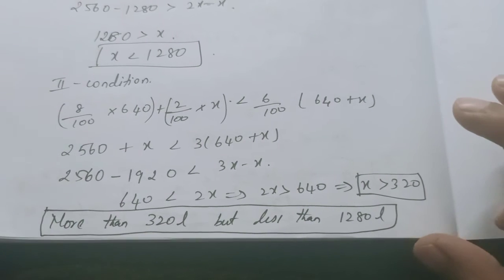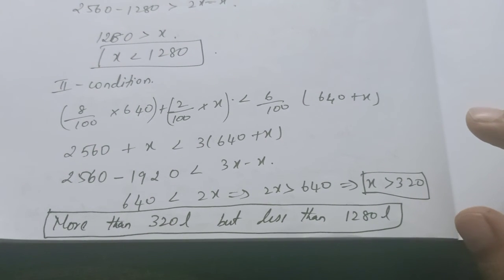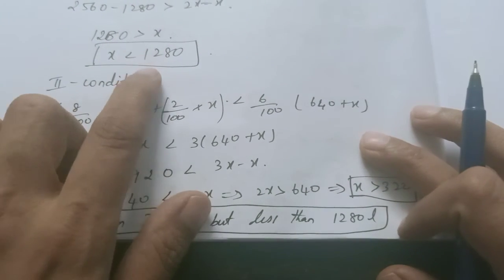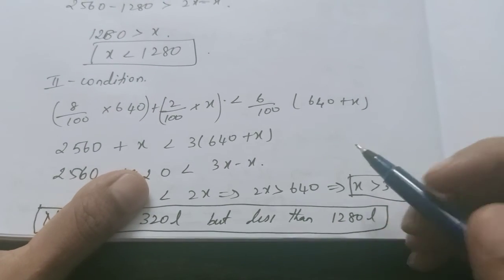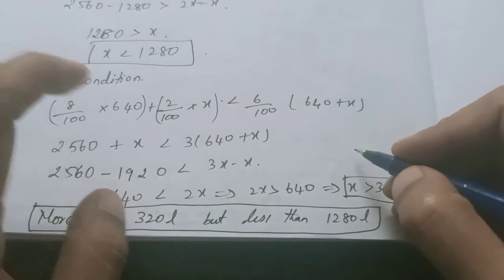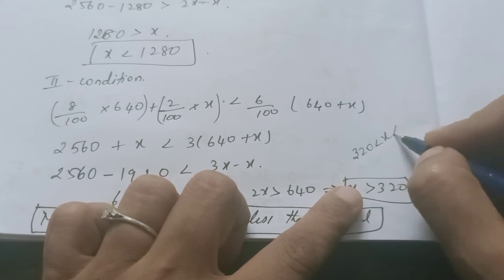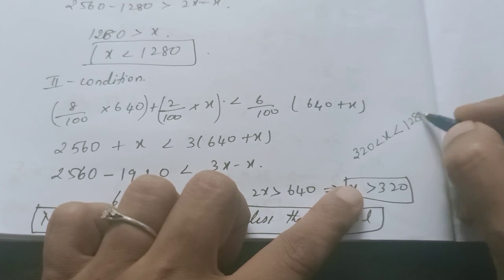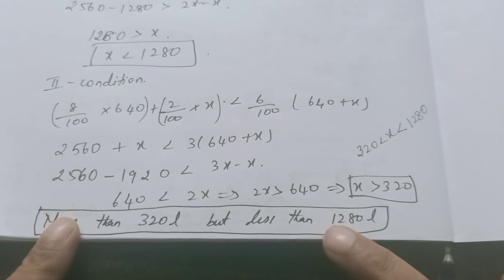Miscellaneous exercise chapter 6 /problem 12 class/ 11 cbse// maths// linear inequalities//solutions